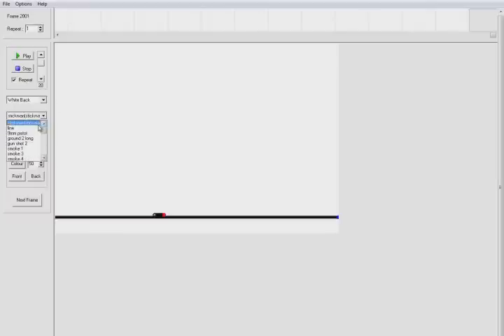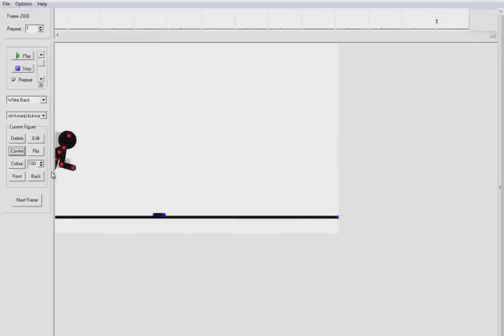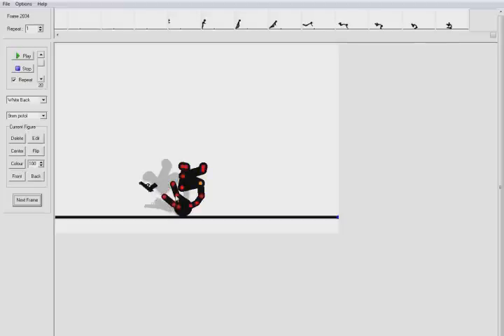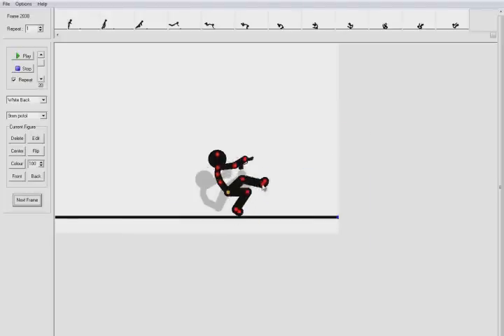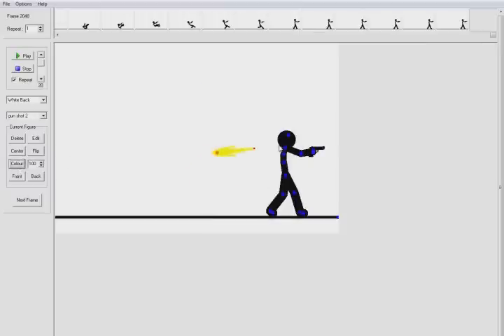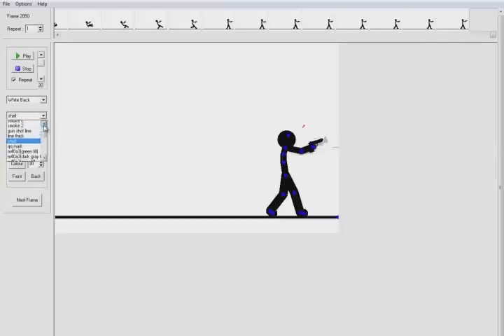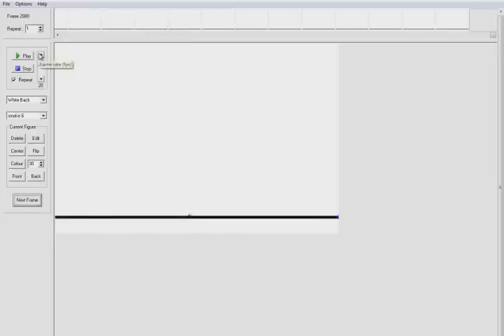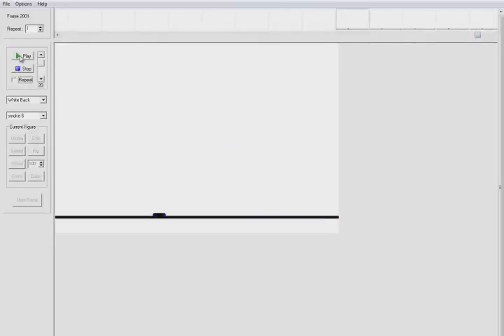Pivot Animation Tutorial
A tutorial for how to animate in pivot. (How I animate).

All the music was made by me.

Sorry about the static, I'm hopefully getting a new mic soon.